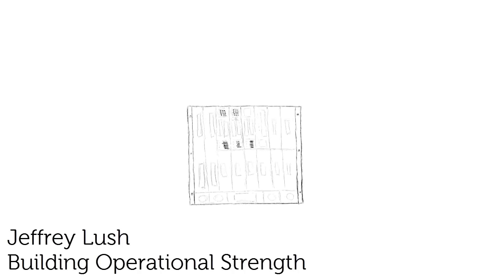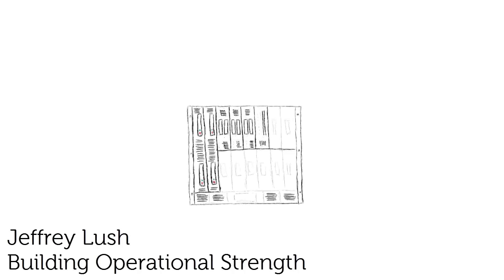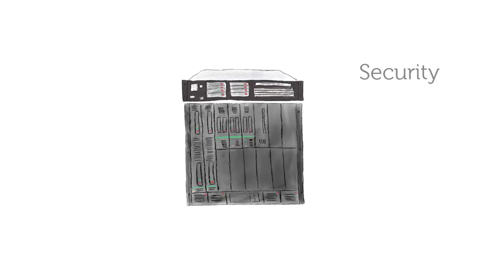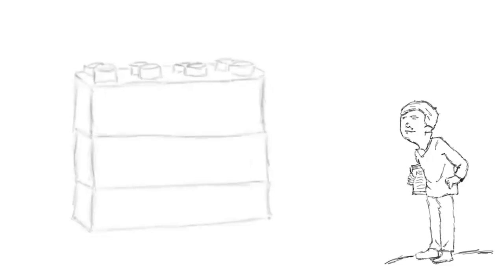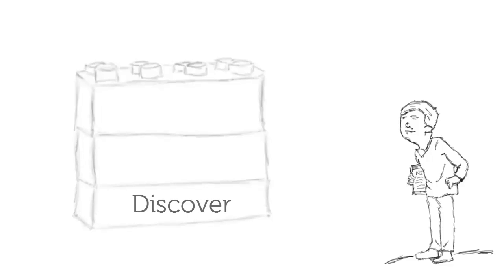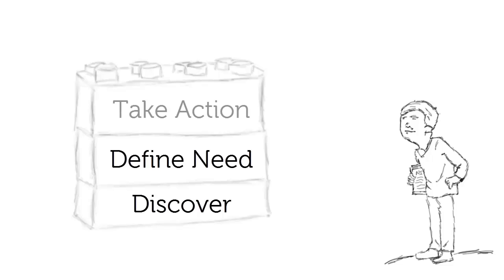Building Operational Strength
Movement to new delivery architecture of security of existing IT assets requires operational strength.  Explore the multiple areas of consideration with deciding your Operational Strength.